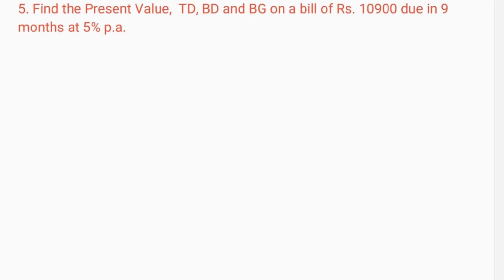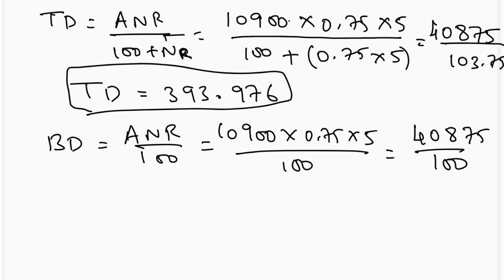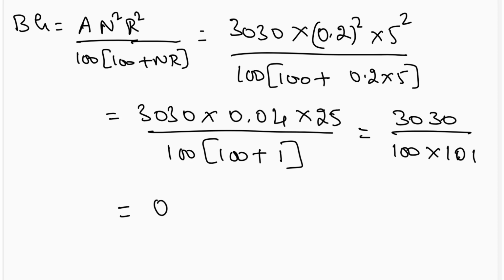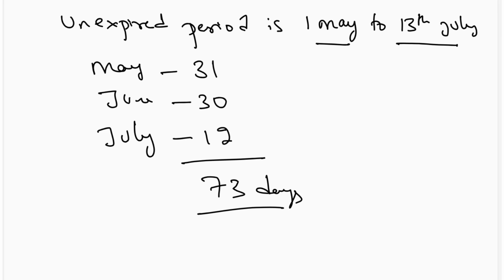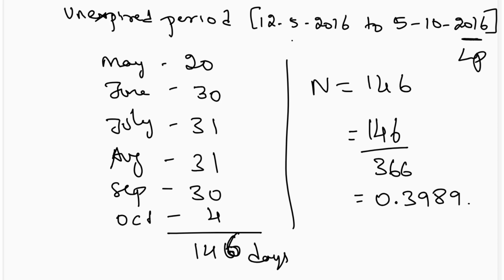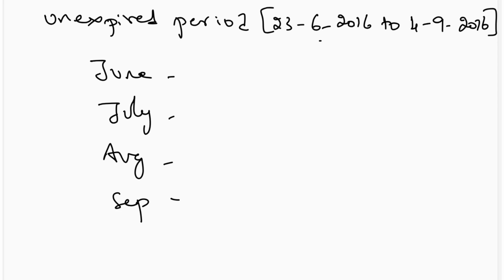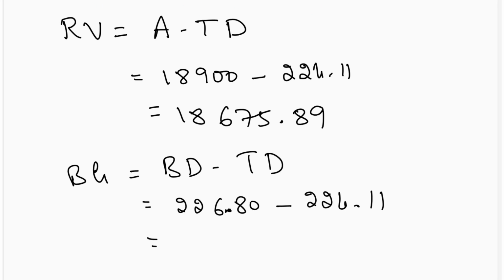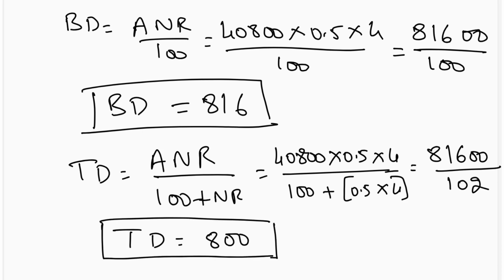Bill's Discounting Part 3